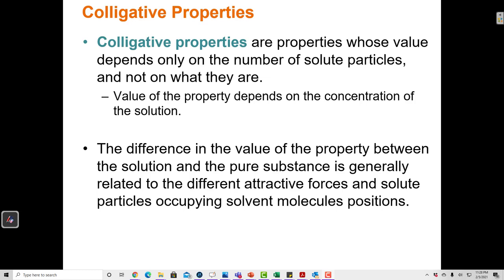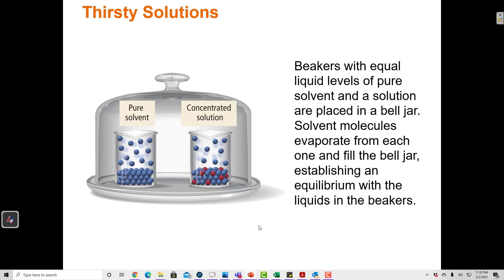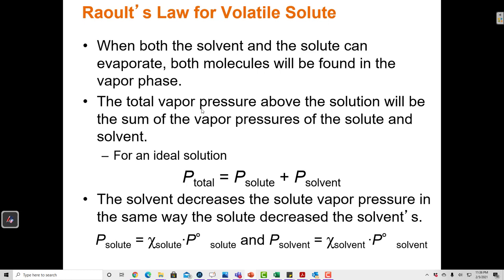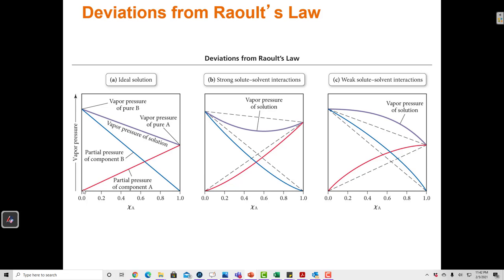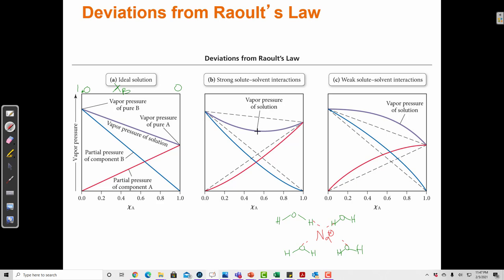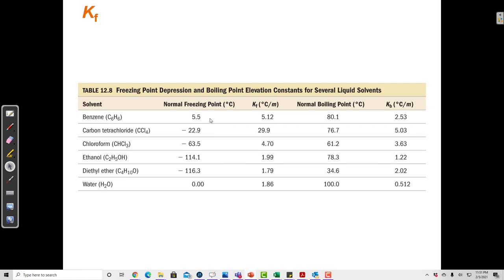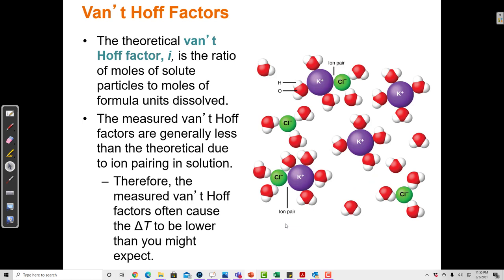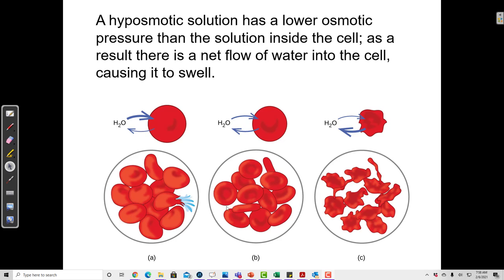11.4 Colligative Properties